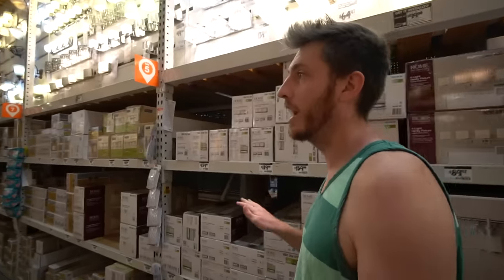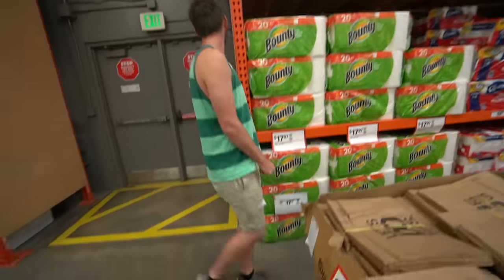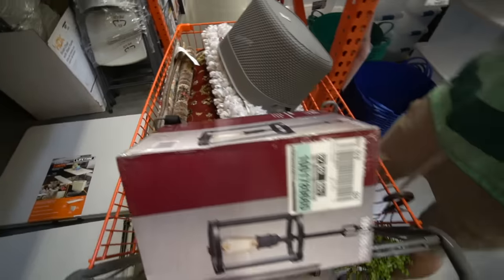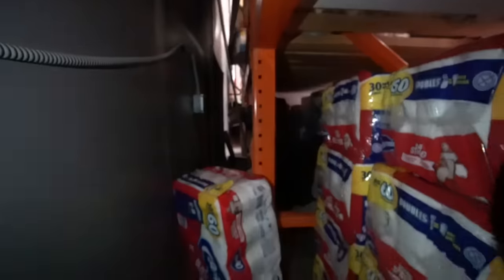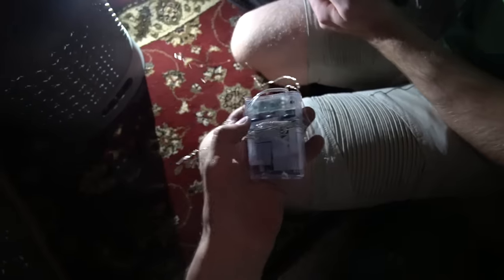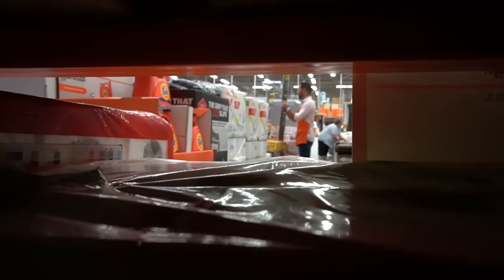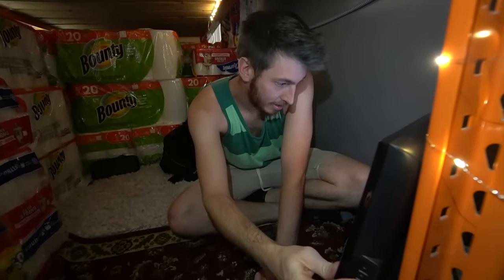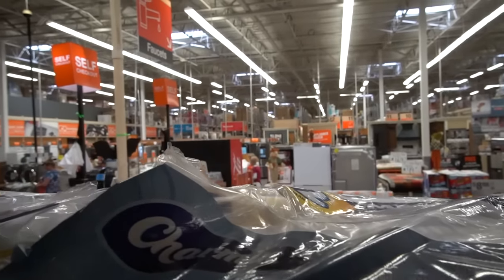ULTIMATE GAMING TOILET PAPER FORT!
OUR RECENT FORT VIDEOS!

WHAT ARE OUR FRIENDS UP TO?!

CLUE - @ 5:34